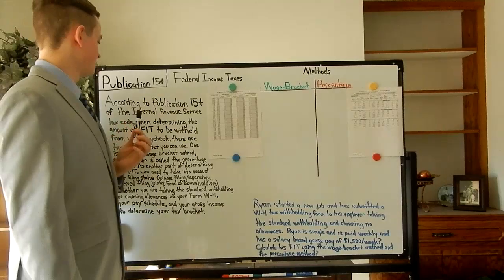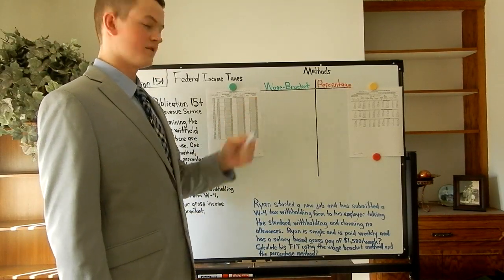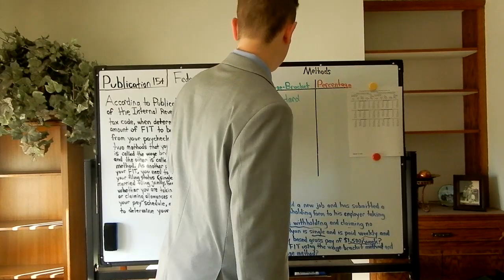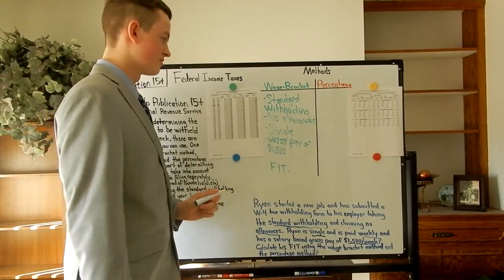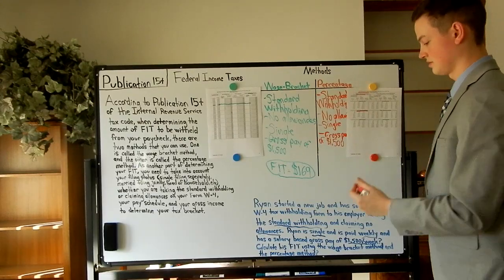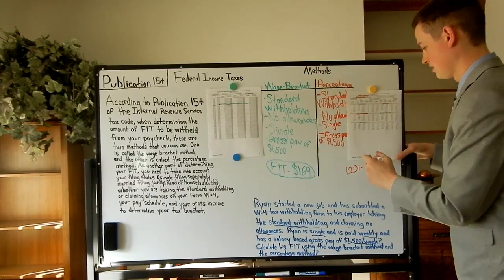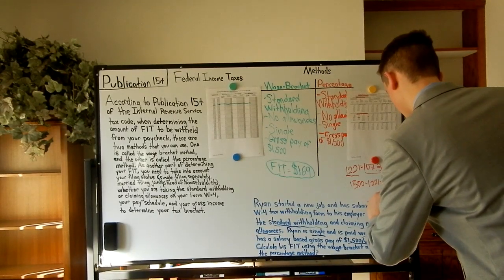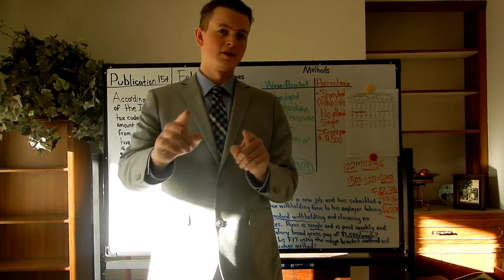Federal Income Tax Withholding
Calculating federal income taxes using two methods:
- Wage-Bracket Method
- Percentage Method